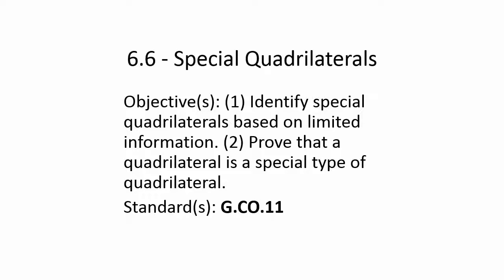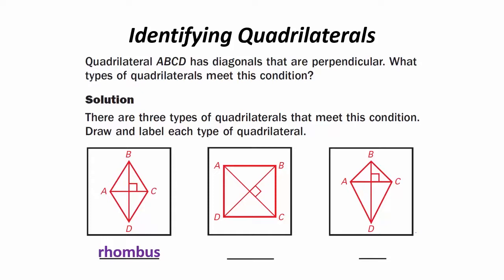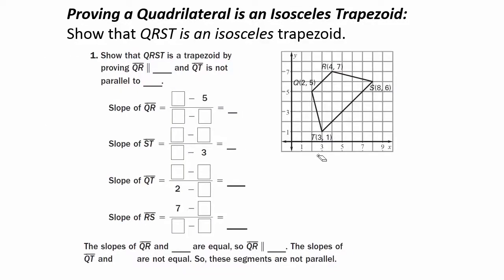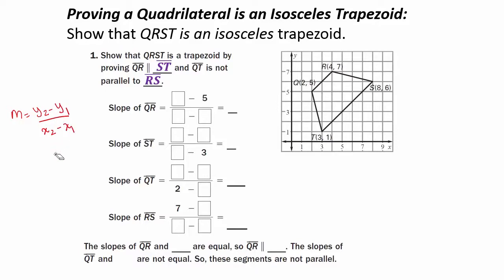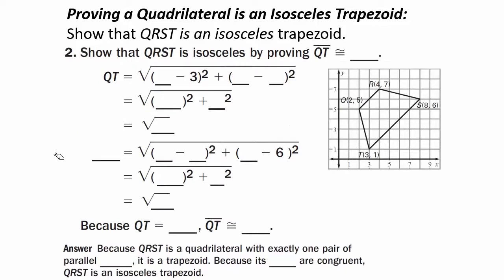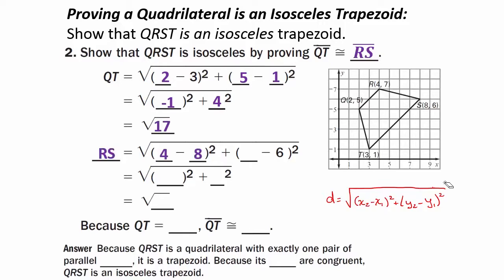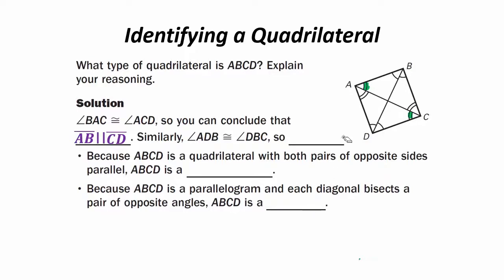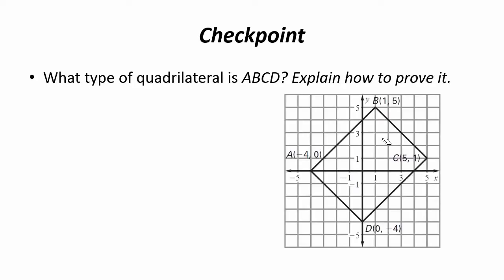6.6: Special Quadrilaterals